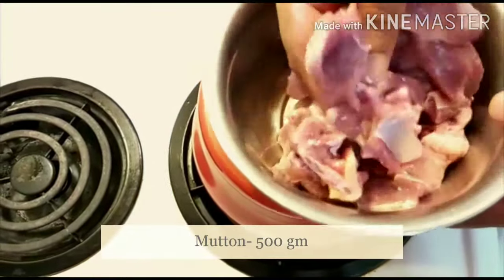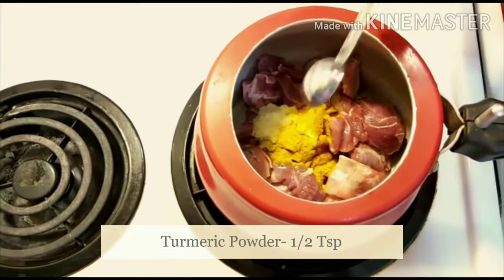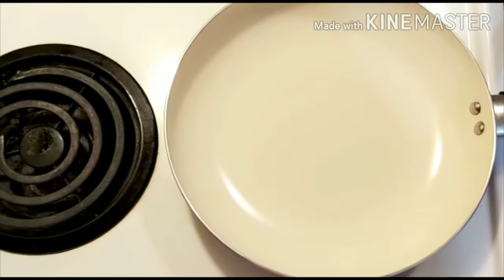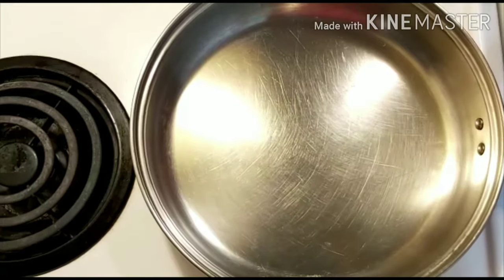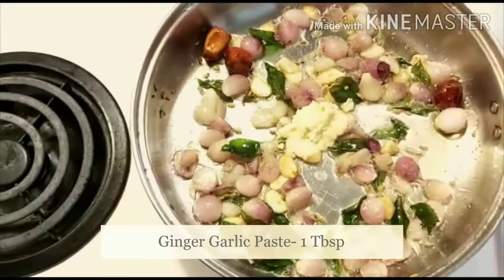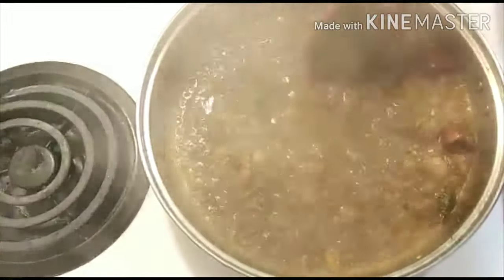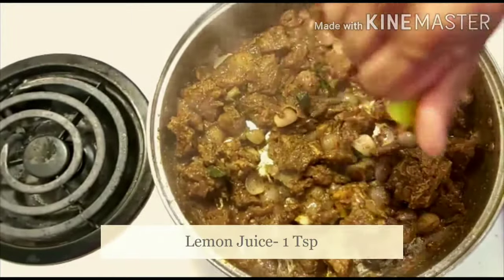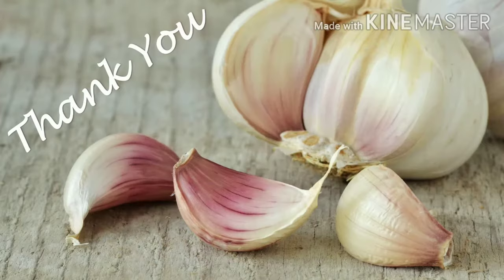How To Make Mutton Sukka | Hotel Style | In Tamil | Fried Water | Chef GK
Mutton Chukka is a lick smacking cuisine from Chettinad region of Tamil Nadu, state in South India.The word chukka means ‘Dry Curry’. Mutton Chukka is well known for its spiciness

I am presenting the easiest way of making mutton chukka that taste absolutely delicious :)

Try This recipe and share with your Amazing Family and Wonderful Friends. let us know your comments below in the comment section.

Or

Be Healthy and Stay Happy